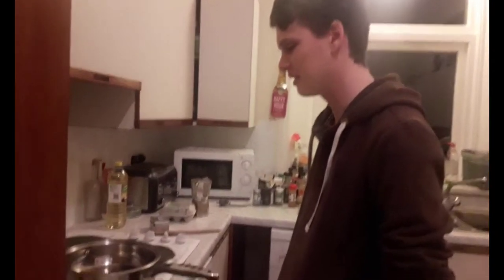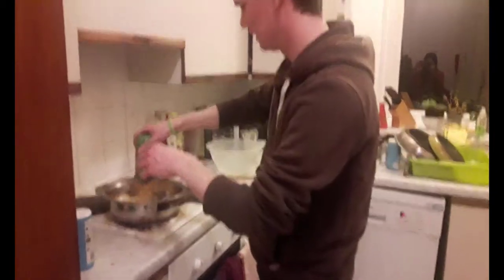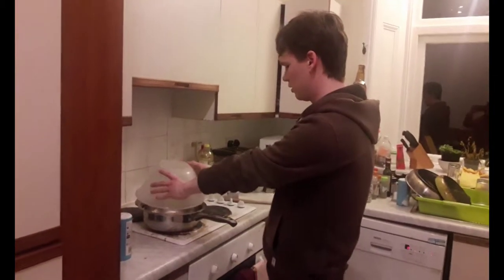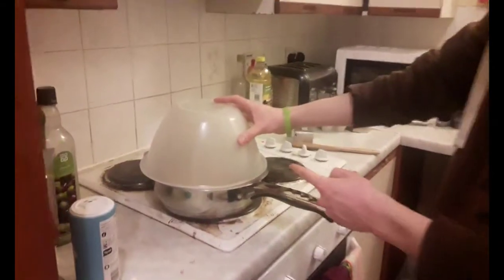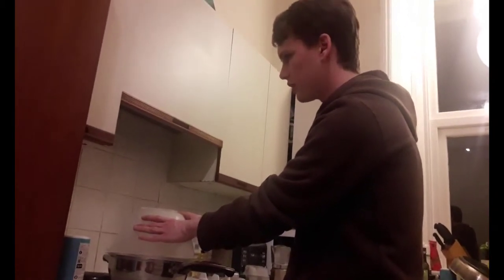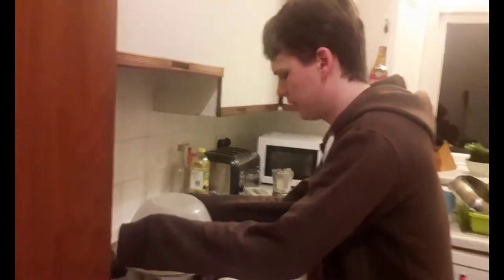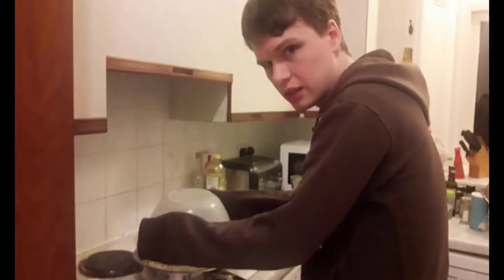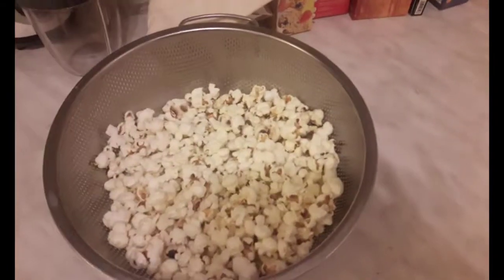Instructional Video : How To Make Popcorn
Made by Neda

Wes Bos' JavaScript 30 tutorial used for the drumkit